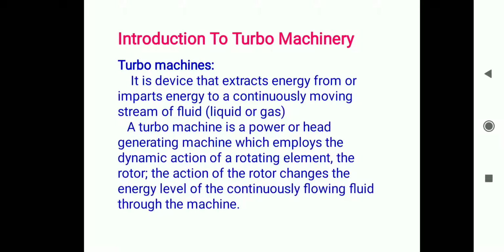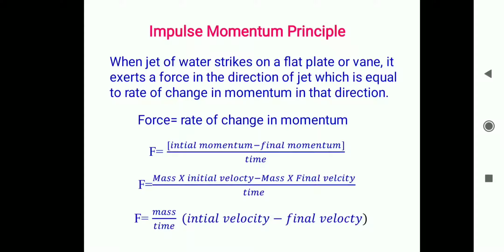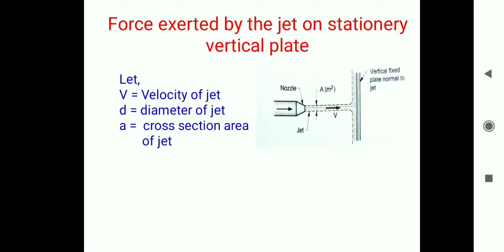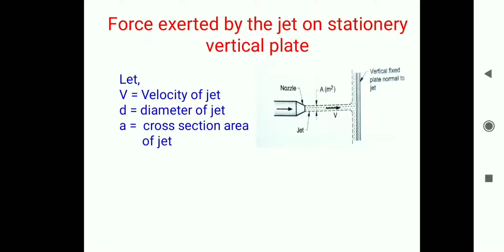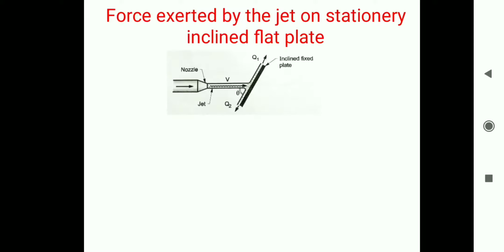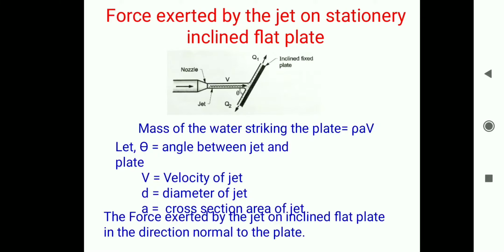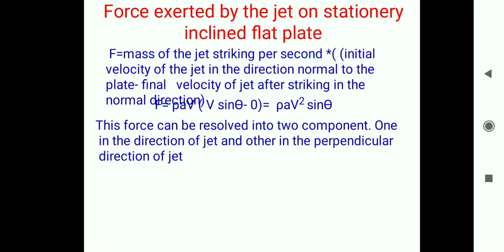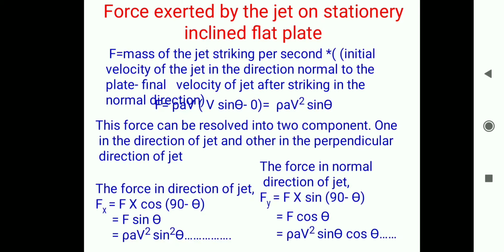Turno machine - Impulse momentum Principal